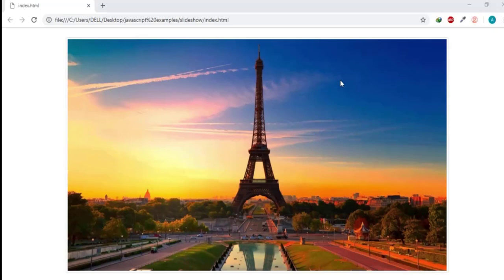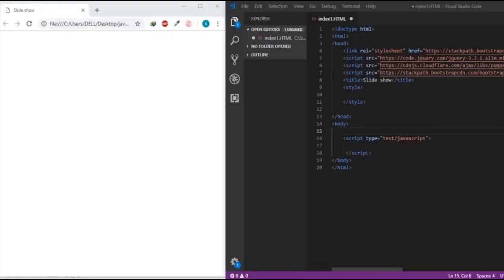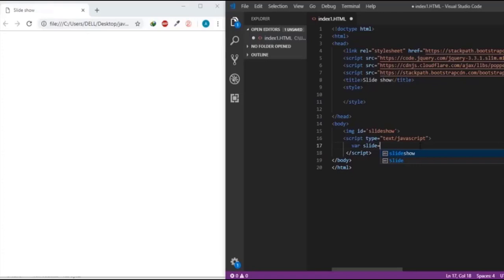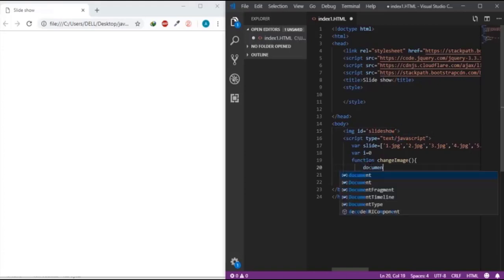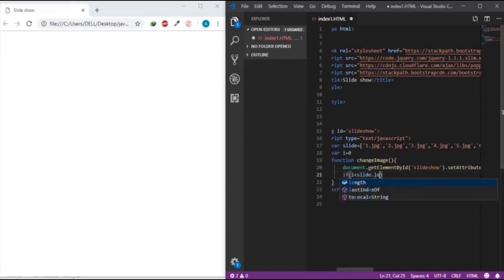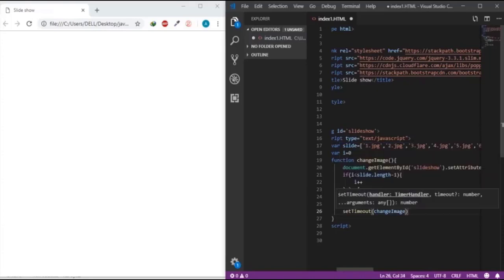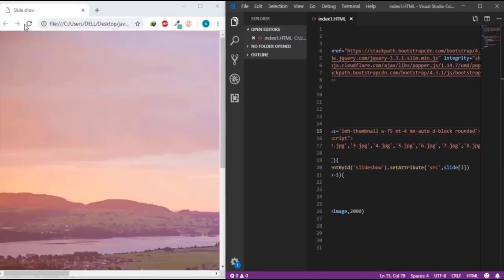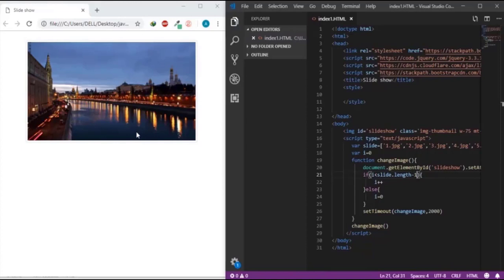Simple Slide Show in JavaScript | JavaScript exercises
in this lesson you will learn how to make a simple slideshow in JavaScript without any JavaScript libraries